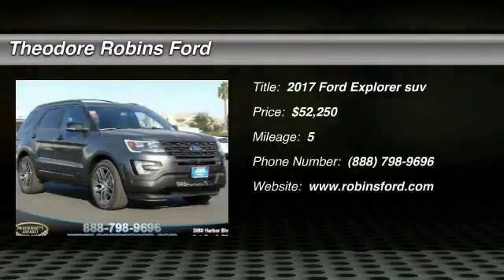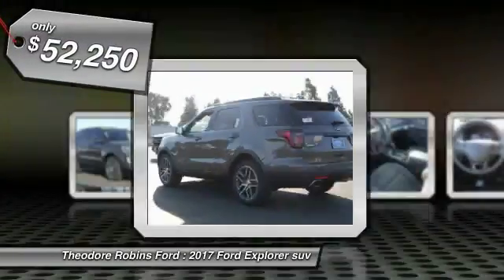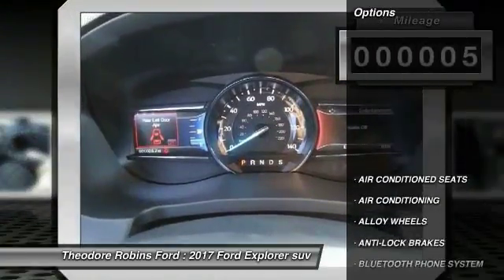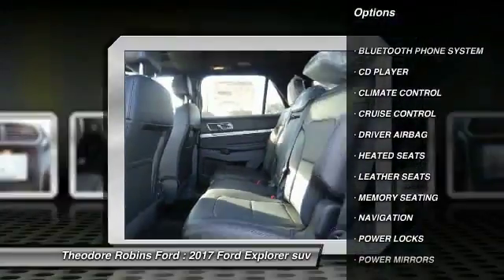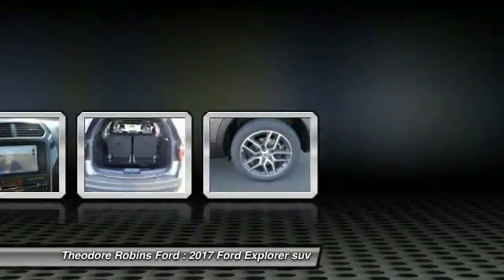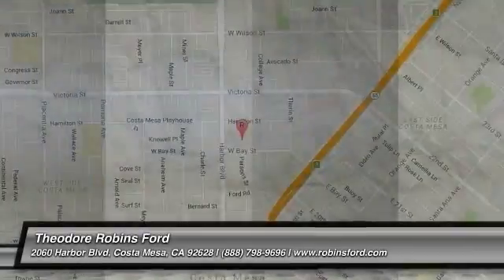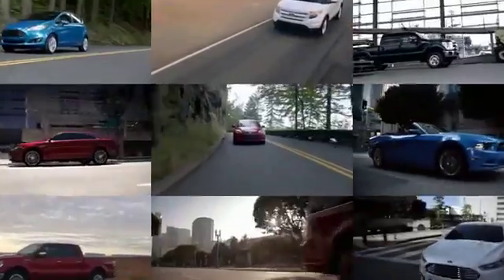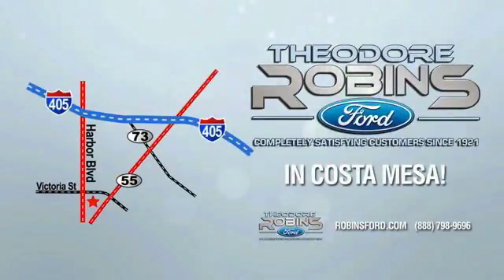2017 Ford Explorer COSTA MESA,NEWPORT BEACH,HUNTINGTON BEACH,IRVINE HD89848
2017 Ford Explorer Sport 4WD

THEODORE ROBINS FORD PROUDLY SERVING COSTA MESA, HUNTINGTON BEACH, IRVINE, NEWPORT BEACH, ORANGE COUNTY, AND SURROUNDING SOUTHERN CALIFORNIA LOCATIONS. THIS GRAY 2017 Ford EXPLORER IS EQUIPPED WITH A 3.5L V6 EcoBoost, AUTOMATIC TRANSMISSION, AND RECEIVES AN ESTIMATED 16 City/22 Hwy MPG. 2017 Ford EXPLORER Sport 4WD Stock #: HD89848 | VIN: 1FM5K8GT0HGD89848 | 2017 Ford Explorer Sport 4WD Theodore Robins Ford